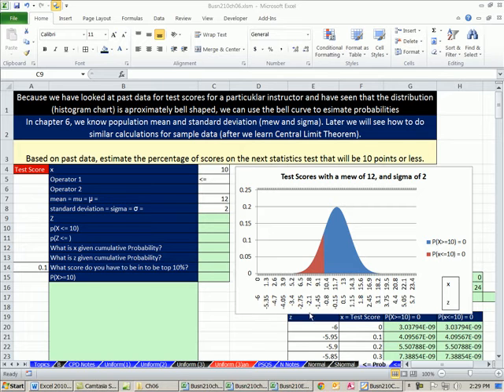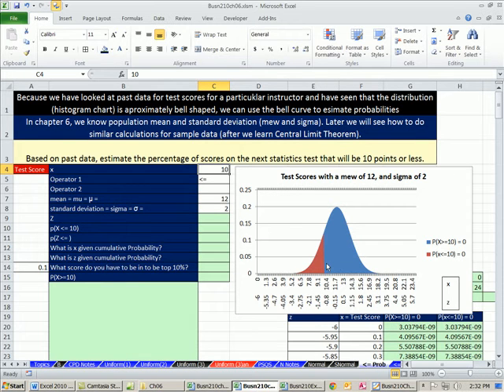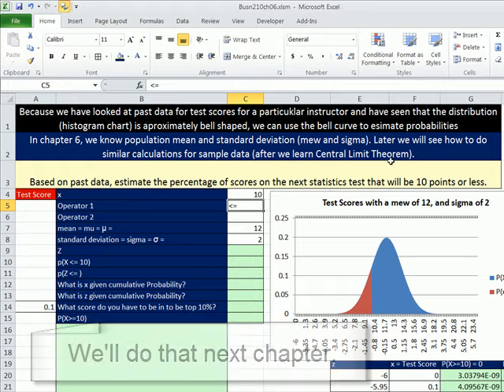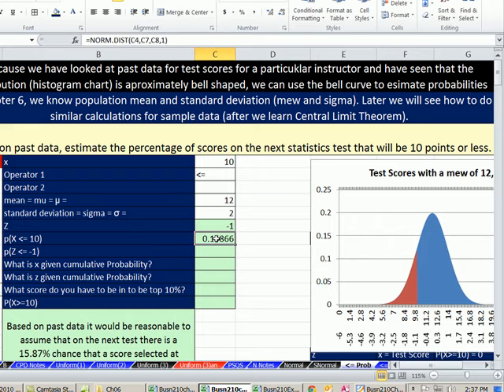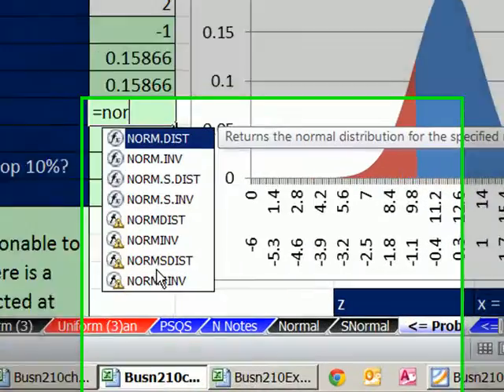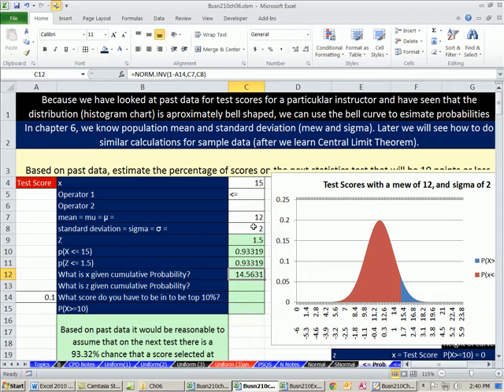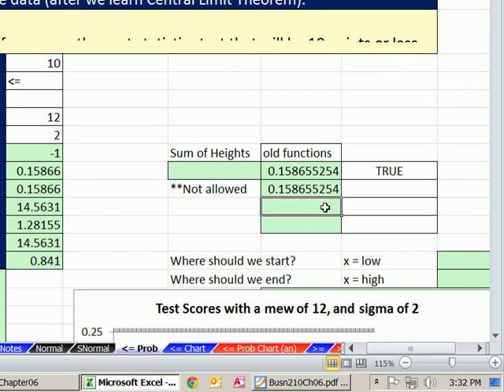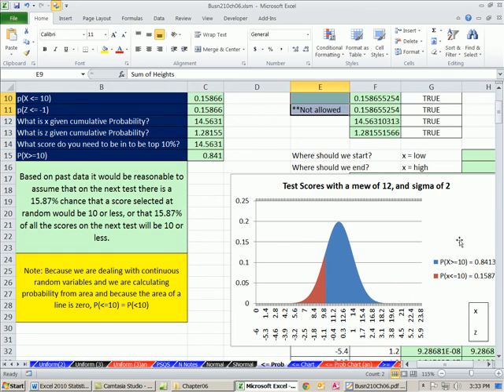Excel 2010 Statistics 57: NORM.DIST, NORM.S.DIST, NORM.INV, NORM.S.INV Functions Bell Curve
Learn how to calculate probabilities and X values for the Bell Standard Normal Curve for less than an X value. Also greater than an X value. Topics for Normal Bell Standard Normal Probability Distributions:
1. Calculate Probability for Normal Curve less than an X value and greater than an x value.
2. NORM.DIST FUNCTION
3. NORM.INV FUNCTION
4. NORM.S.DIST FUNCTION
5. NORM.S.INV FUNCTION
6. Compare the new Excel 2010 Normal Distribution functions to the older Normal Distribution functions.

Statistics functions formulas charts